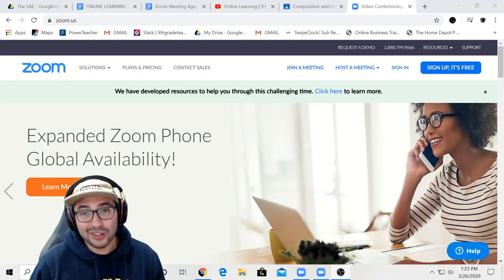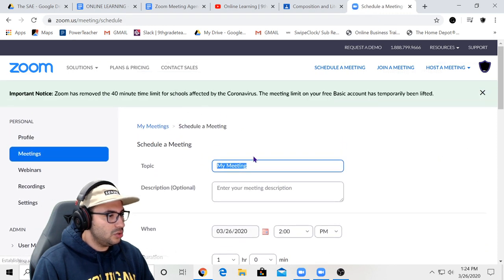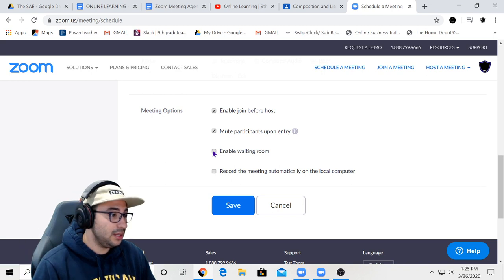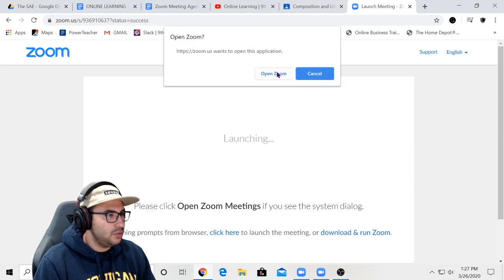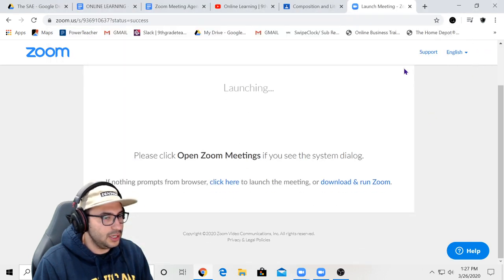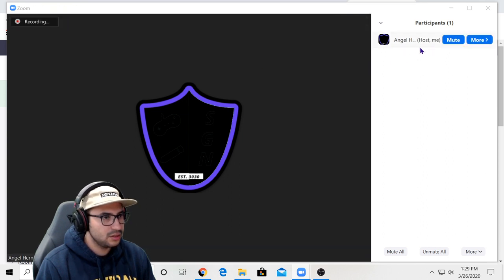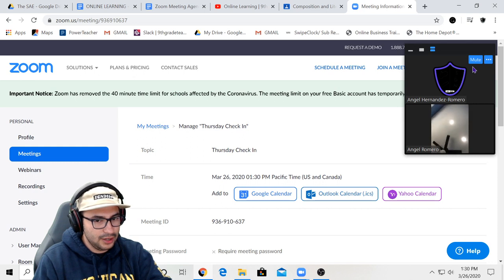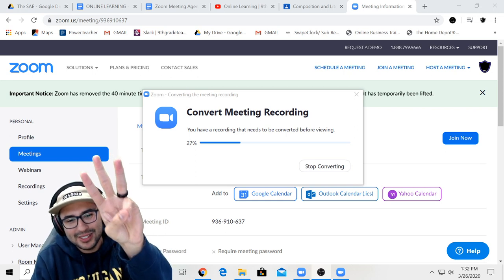How to Use Zoom For Teachers/ Online Learning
In this video, I share basic tips on how to start your Zoom meeting/ lesson along with some basic pointers on digital citizenship and appropriate engagement methods. I am more than happy to share my knowledge and/ or resources with fellow educators and scholars.
Scholargamernerd, better known as SGN, is a gamer/ educator seeking to inspire ALL creatives to pursue their wildest dreams!